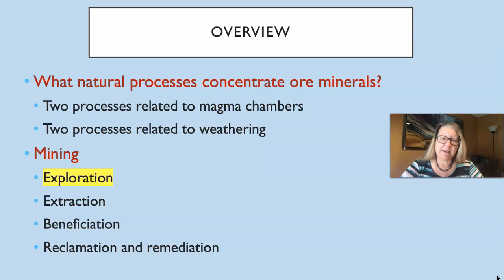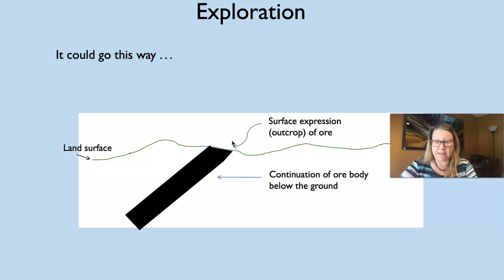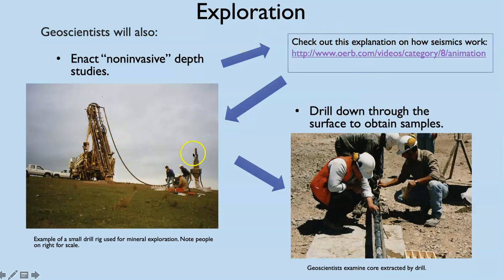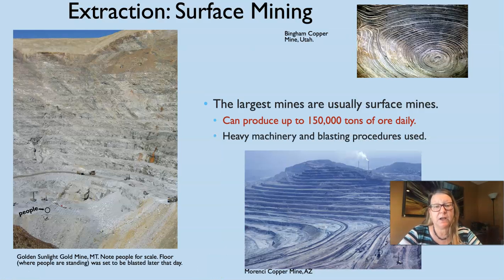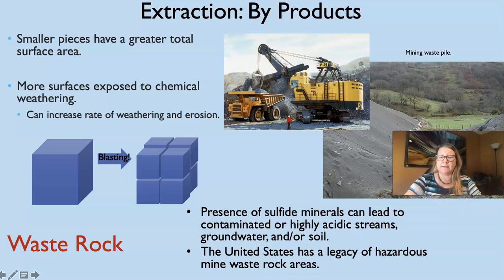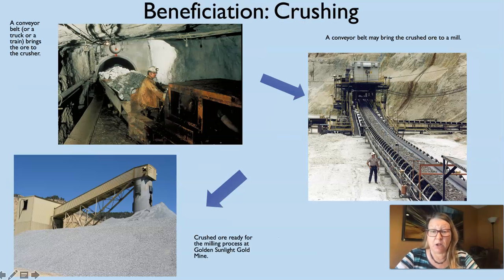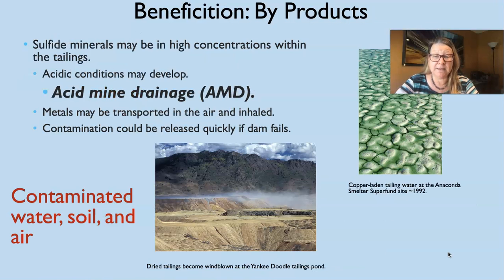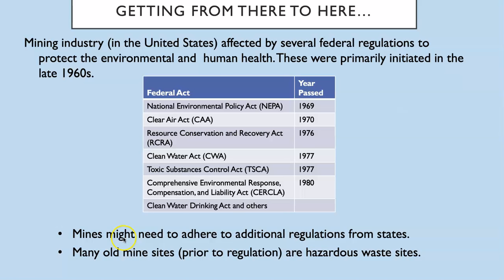ROCKS 9b 3 Part 2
This video offers a quick overview of mining processes. This is part 2 of 2.